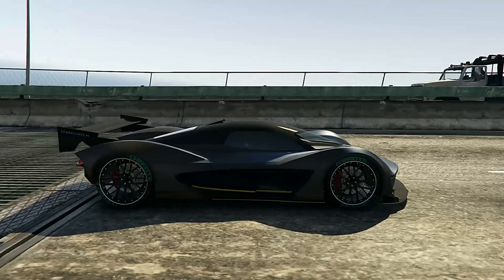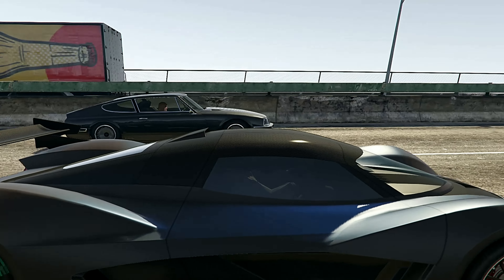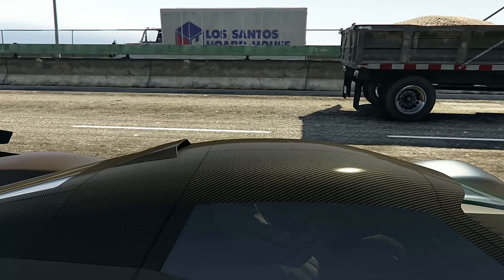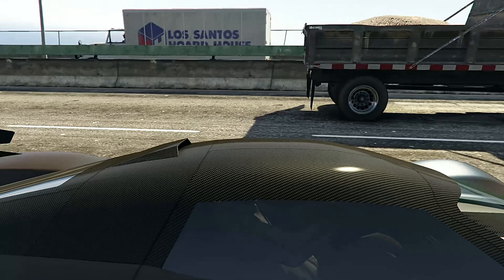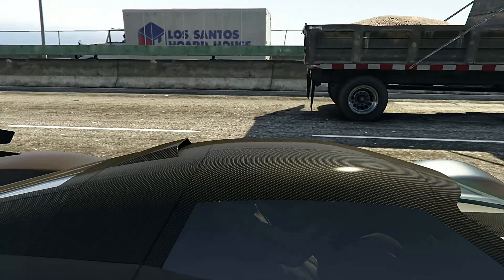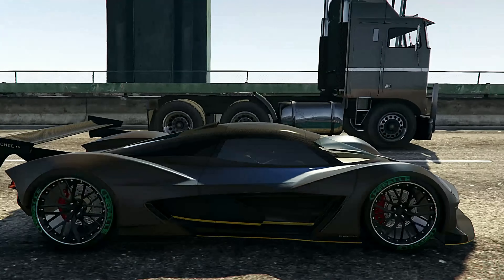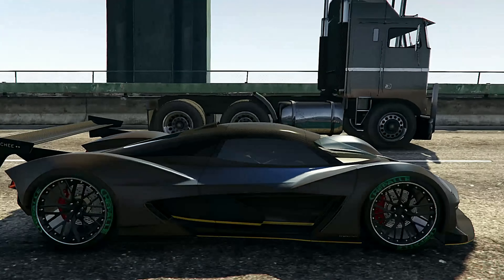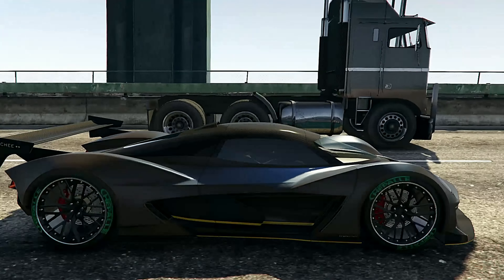Oppressor Mk II nerfed while Sparrow gets upgraded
With that being said, a few major changes are being made to the Pegassi Oppressor MK 2 and Sparrow helicopter. These modifications are an attempt to level the PvP playing field.

The online community has been fed up with the Pegassi Oppressor MK 2 for quite some time now. Suffice it to say, this vehicle is unanimously hated by most players.

Griefers plague every server and ride atop this overpowered and weaponized flying motorcycle.

However, the Criminal Enterprises DLC promises a number of changes for the Oppressor MK 2. This is aimed towards making it less lethal and more balanced in battle.

The first nerf hits the homing missiles that the flying motorcycle can be equipped with. Currently, these are some of the most effective projectiles in the game.

The next nerf is aimed toward countermeasures and their cooldown. To outrun and render missiles fired by others useless, Oppressor MK 2 users can spam chaffs and flares. However, the update promises an increased cooldown between activations.

The Sparrow Helicopter was released along with the Cayo Perico DLC. Its performance and utility instantly shot it to greatness. Being one of the fastest helicopters in the game and having the ability to defend itself through homing missiles made it number one.

The minimalistic design does make the Sparrow fast but also diminishes its defense. One glaring shortcoming is its inability to use countermeasures like chaffs and flares. Outmaneuvering homing missiles fired from the close-medium range is near impossible for most players.

The Criminal Enterprises DLC, however, will make that necessary change, and come July 26, the already effective helicopter will be able to avoid a few missiles. Players can purchase and equip countermeasures while modifying the Sparrow within the Kosatka Submarine.

The upcoming DLC has been designed while keeping player feedback in mind. Rockstar Games finally listening to its community couldn't have come in a bigger and better way.